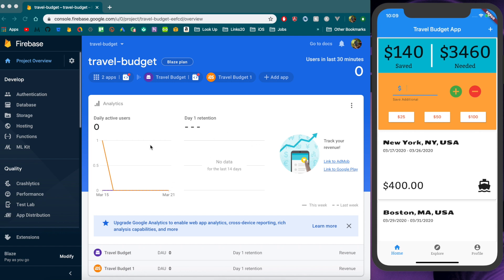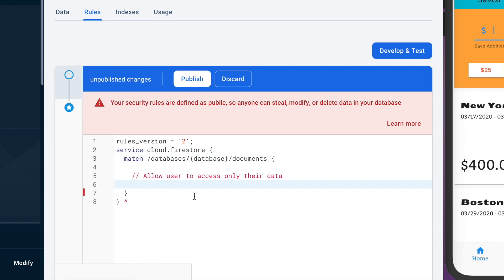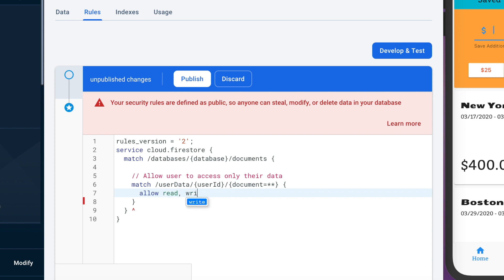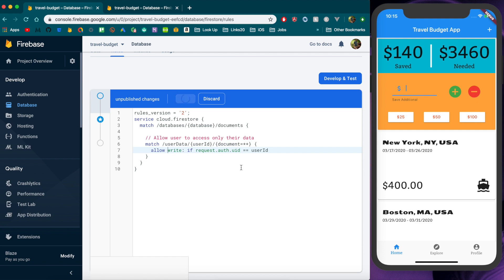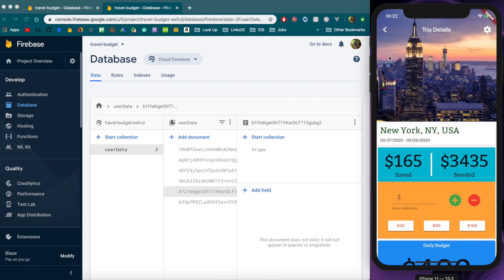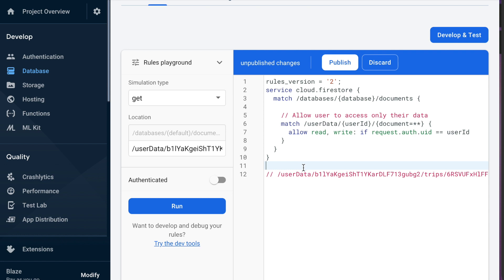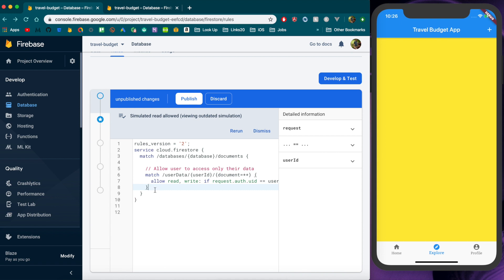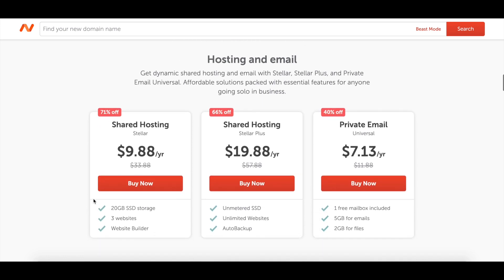(Ep 44) 🔒Securing User Data With Firestore Security Rules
In this video we’ll add security rules to our Firestore documents. Having these rules in place will keep our users data safe because it will restrict everyone except the owner from accessing the database documents.